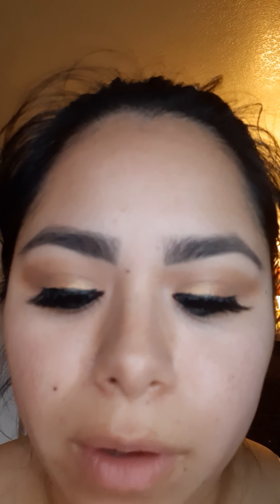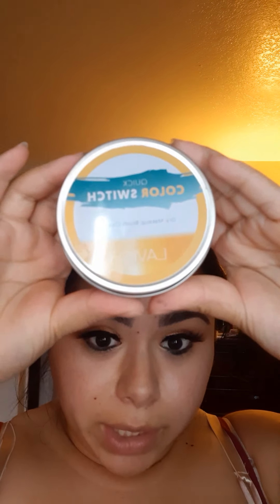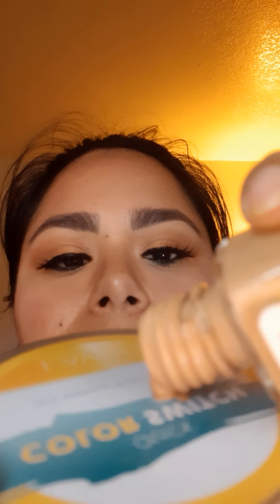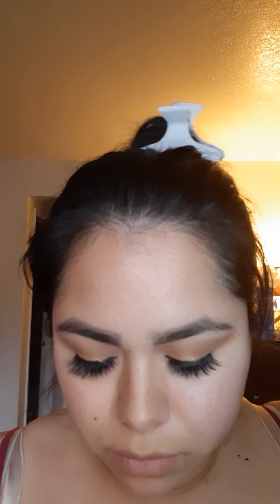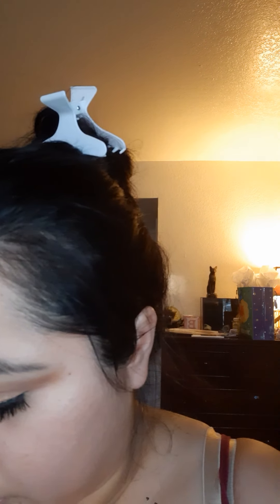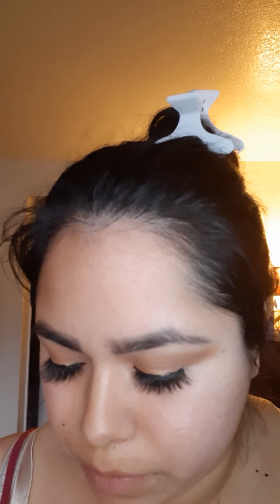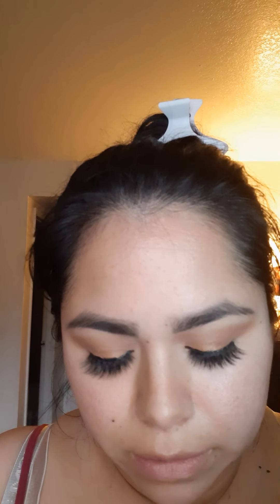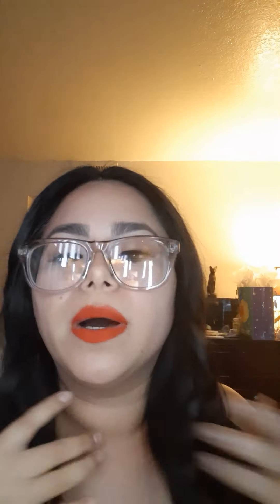make up part 2